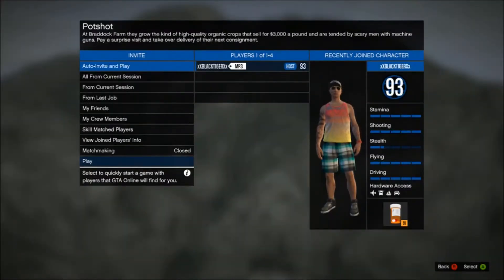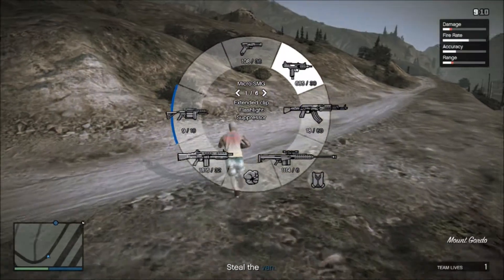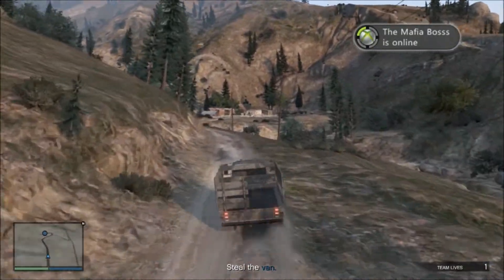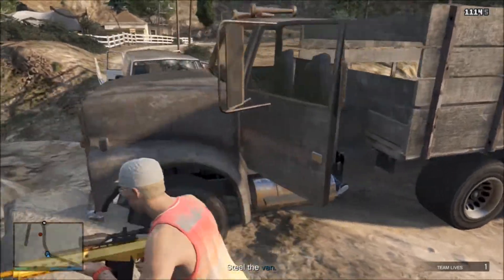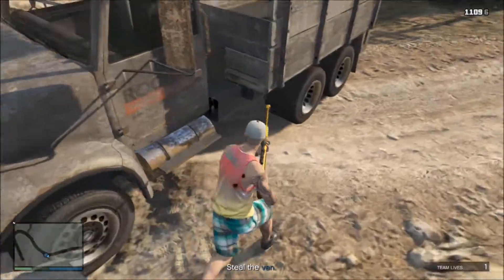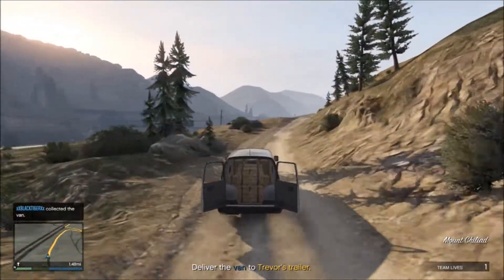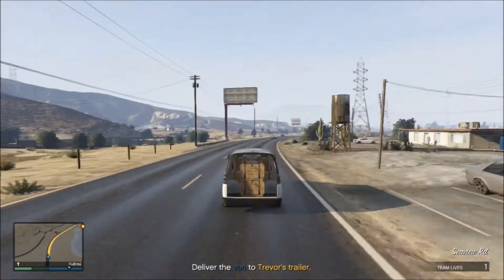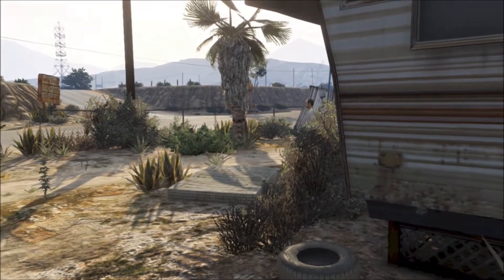Potshot Mission Guide - Best Missions for RP and MONEY 100% GUARANTEED!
Hey guys this is just a quick mission tutorial/guide showing you how to do this mission the fastest and easiest way.